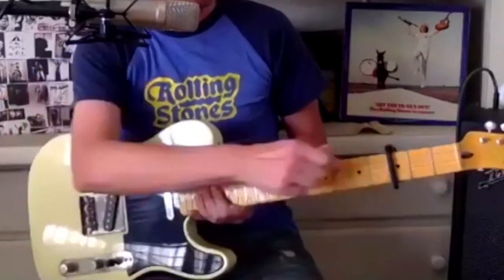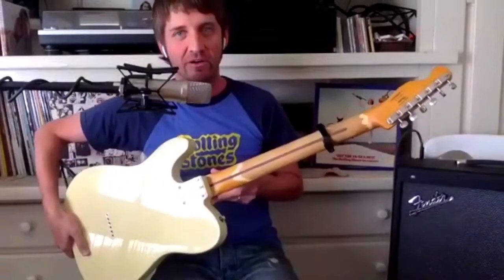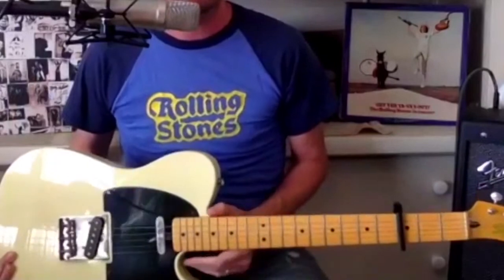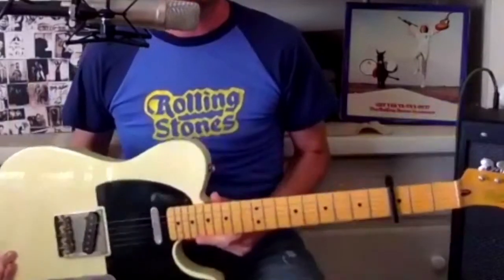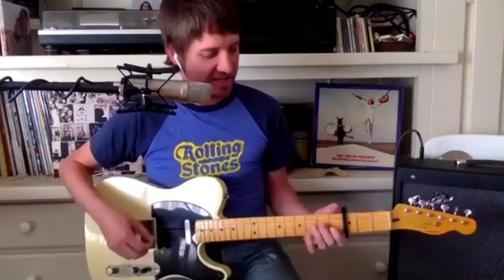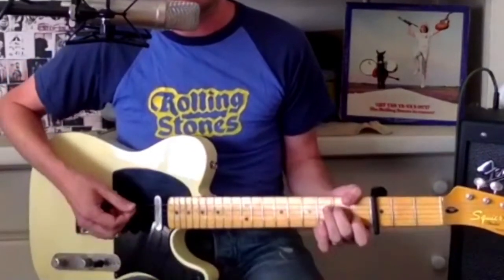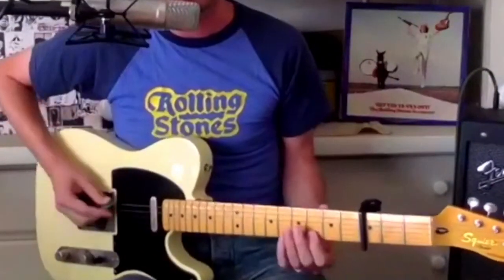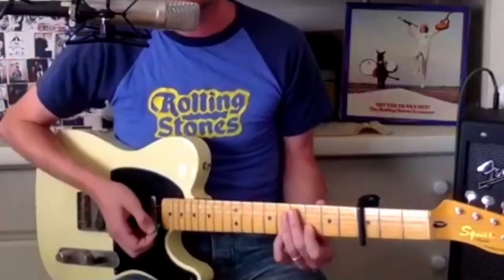Song Crash Course: "Jumpin' Jack Flash" by The Rolling Stones | Fender Play LIVE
In this episode of Fender Play Live, returning special guest Brian Whelan (Chris Shiflett, Post Malone) helps Eugene & Dylan break down the classic Rolling Stones hit “Jumpin’ Jack Flash”. First released in 1968, "Jumpin' Jack Flash" quickly rose up the charts and signaled the band's return to their blues rock roots.  There's a lot to break down in this episode from a guitar perspective - we'll show you how several alternate tunings went into the unique sound, how Keith Richards used unconventional techniques to achieve a distinctive tone, how Bill Wyman's subtle bassline plays perfectly with the guitars, and how Brian Jones used standard tuning flourishes to bring the whole thing together.

Song Crash Course: "Jumpin' Jack Flash" by The Rolling Stones | Fender Play LIVE | FenderPlay LIVE | Fender